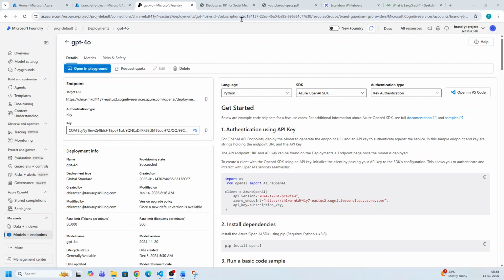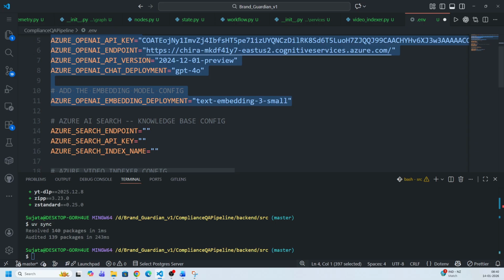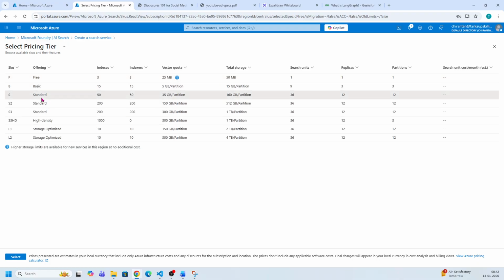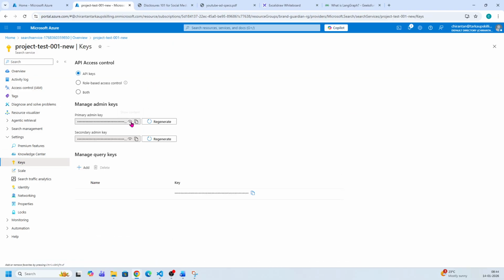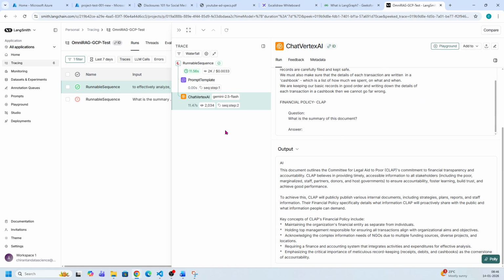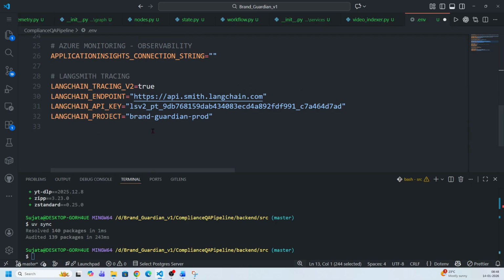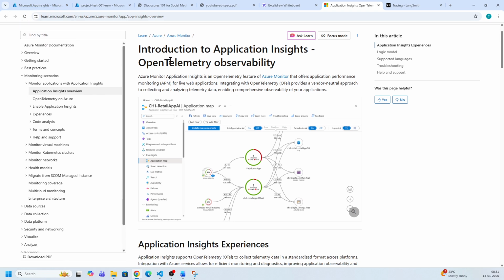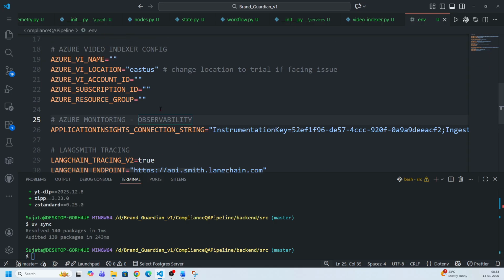Build a Azure Video RAG with LLMops | Integrate Azure Services - Part B | Full Course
By the end of this session,  you will learn :
1. What Azure services we are using
2. How to integrate them in your Agentic AI Workflow